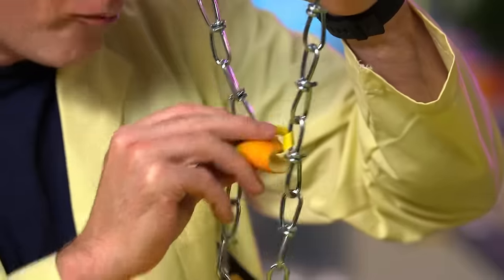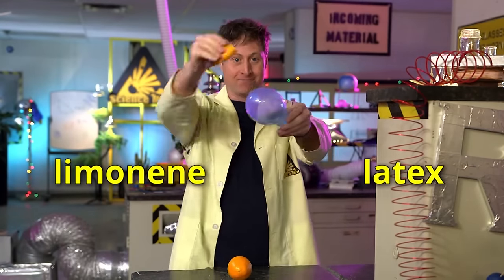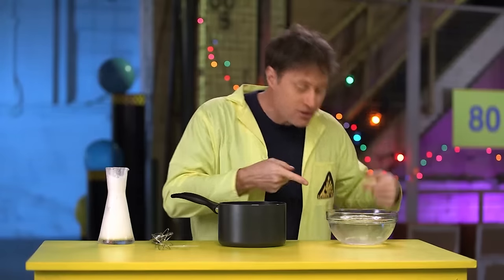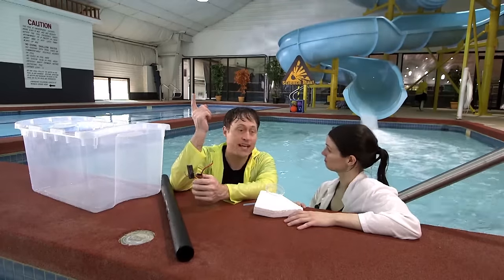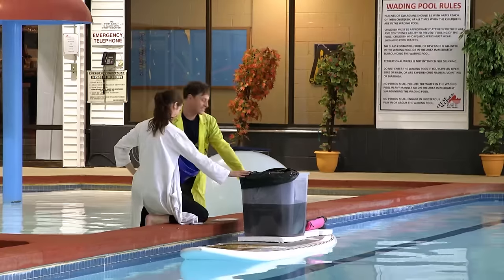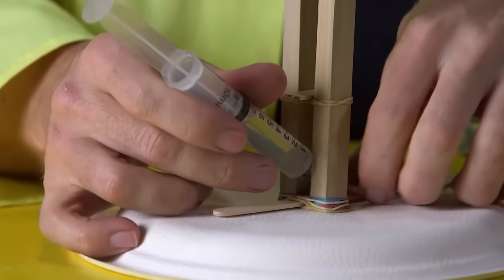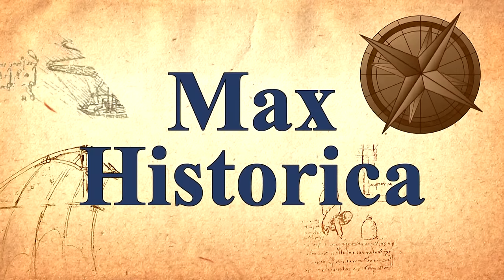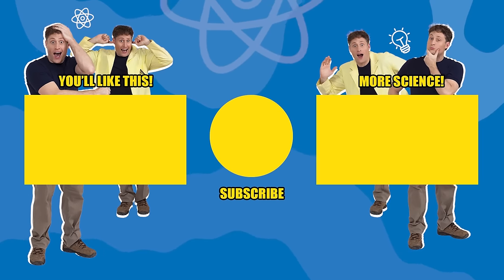🚀 ANTACID ROCKET + More Experiments At Home | Science Max | NEW COMPILATION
Phil blasts off with Science Max on a fizzy rocket ride! We're using an antacid to launch a homemade rocket, and the science behind it won't fizzle out. Get ready for a chemical reaction that'll propel you to new heights (well, maybe your desk) and learn about acids, bases, and the power of gas! Buckle up, because this experiment is sure to erupt with excitement!

0:00 - Antacid Rocket
20:58 - Gravity Boat
41:26 - Hydraulics